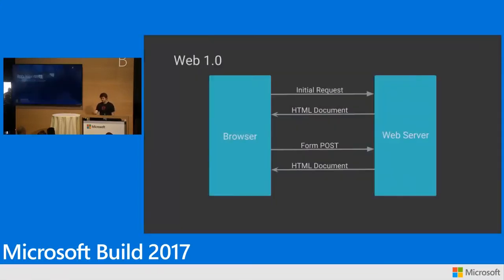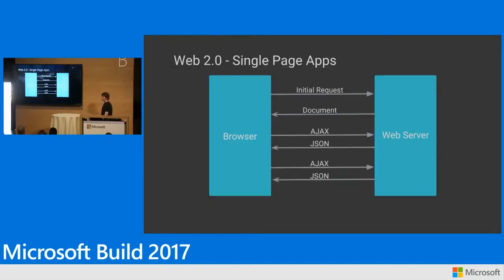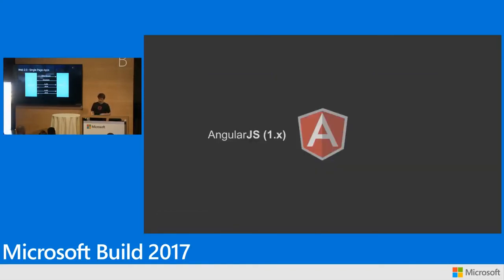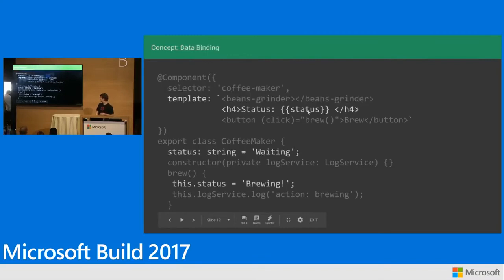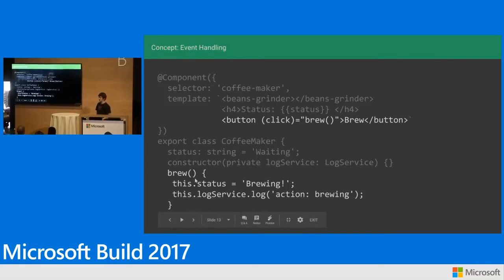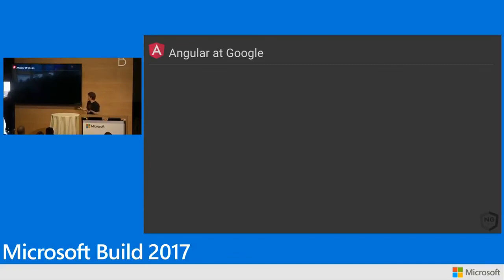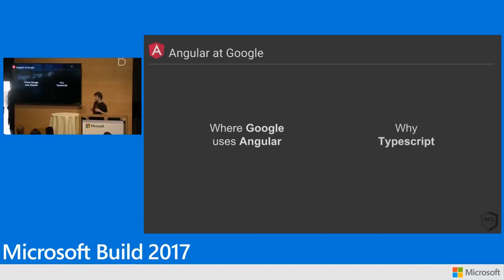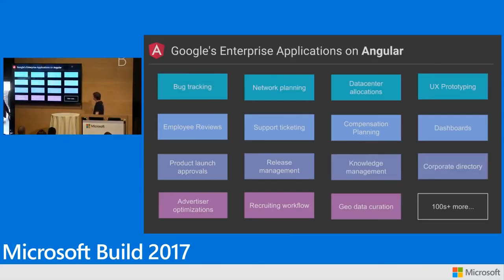Why Angular and Typescript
Why use typeScript and angular?
What are the advantages of Angular 2  and typescript?
How Google uses Angular and Typescript?

You will get answers to these basic questions here.